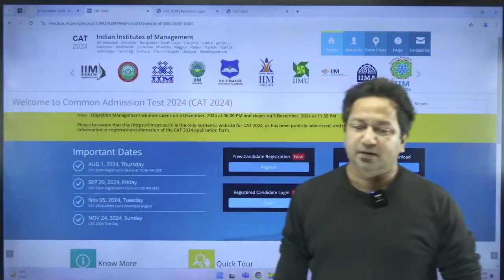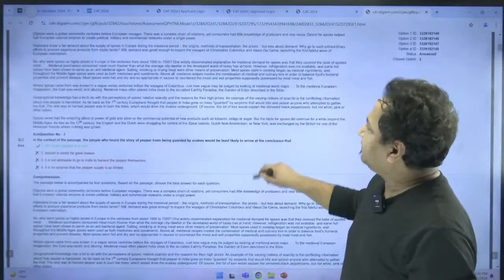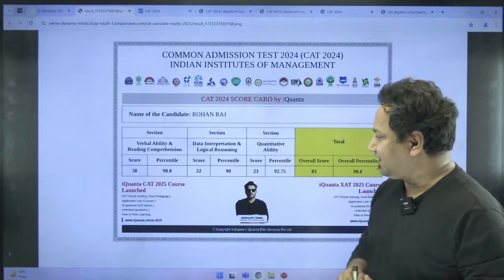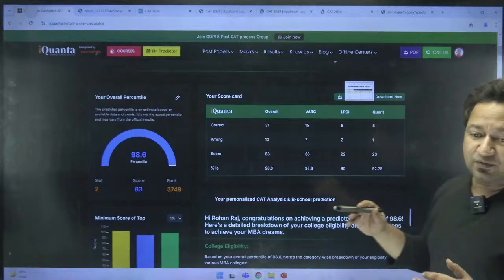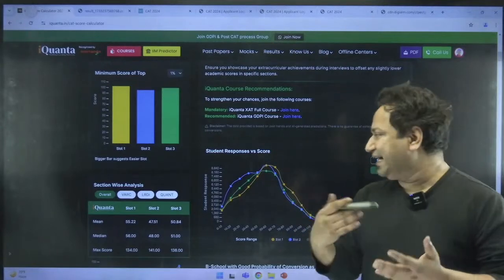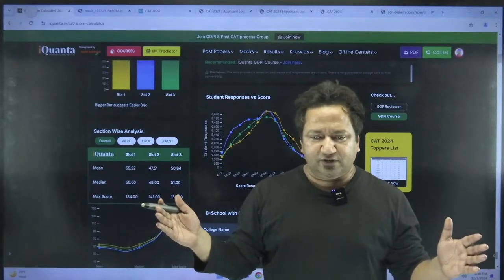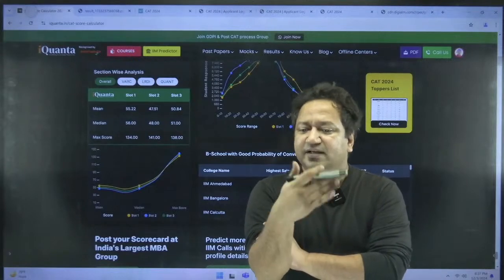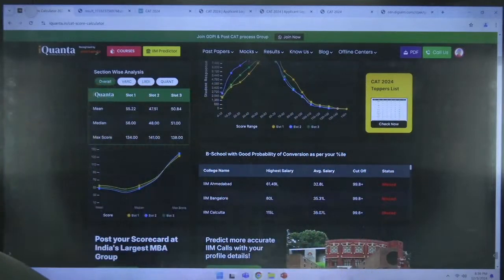CAT 2024 Response Sheet Out! Live Analysis | iQuanta CAT Score Calculator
In this session, we will:
✅ Analyze the changes in the official answer keys (if any).
✅ Break down the CAT 2024 Score vs Percentile trends.
✅ Guide you on how to estimate your final scores and plan your next steps.